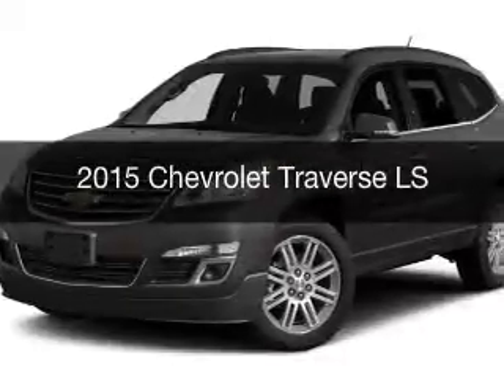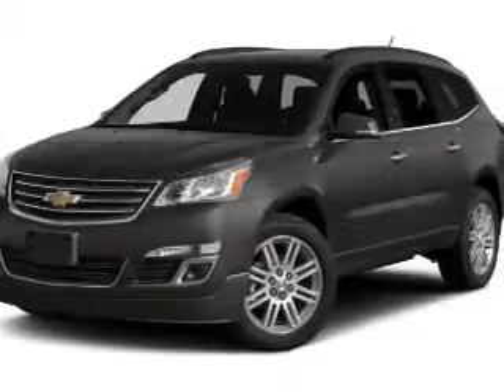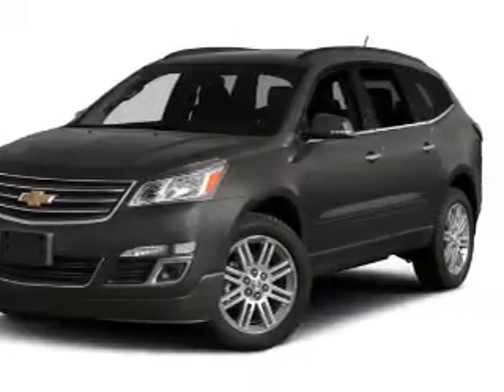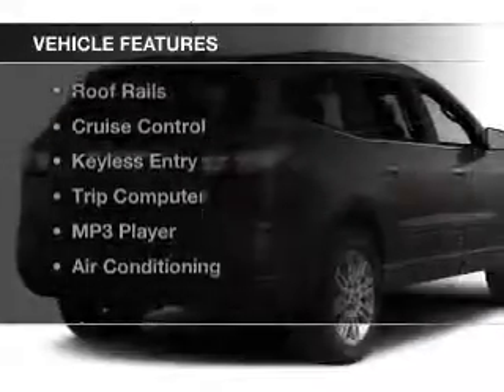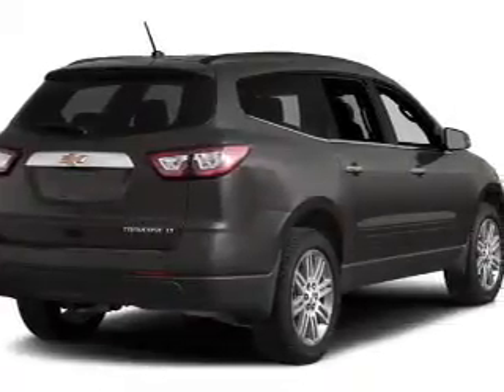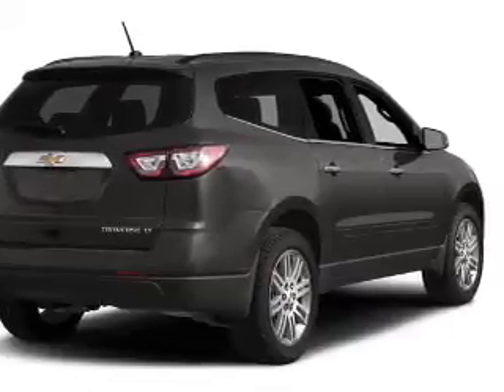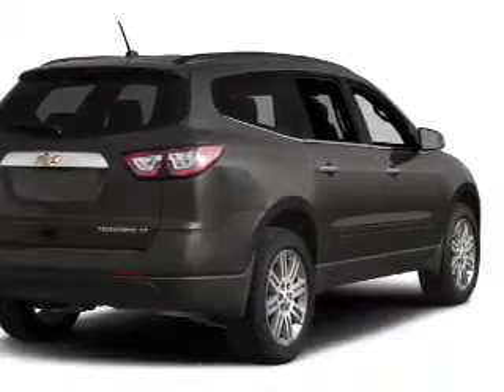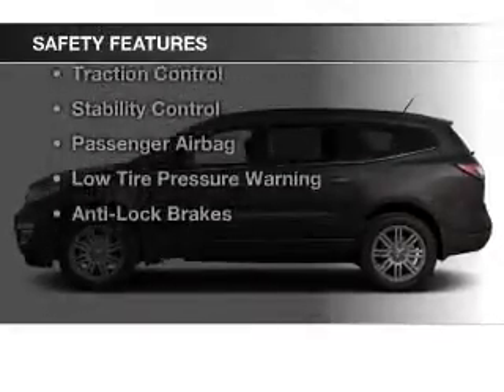2015 Chevrolet Traverse - Strongsville OH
Year: 2015
Make: Chevrolet
Model: Traverse
Trim: LS
Engine: 3.6 L, 6 cylinder
Transmission:
Color: Silver
Mileage: 4
Address:
15303 Royalton Road